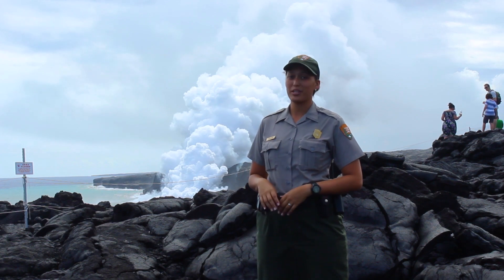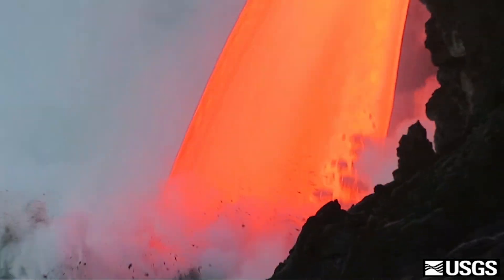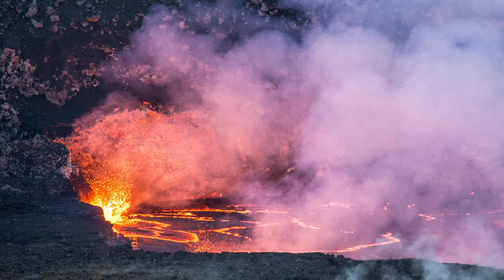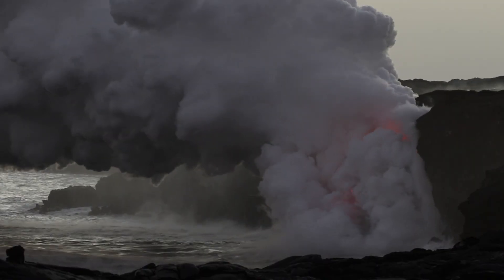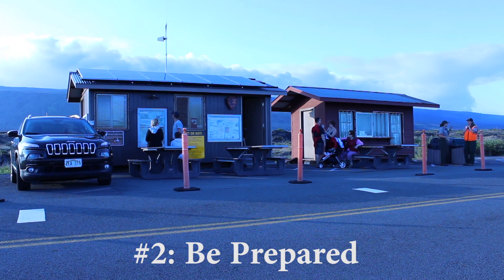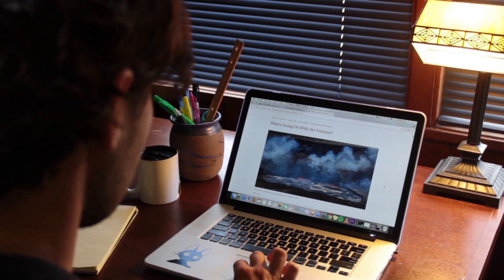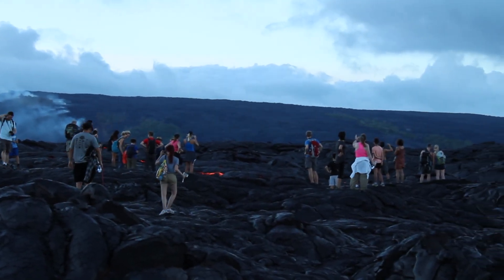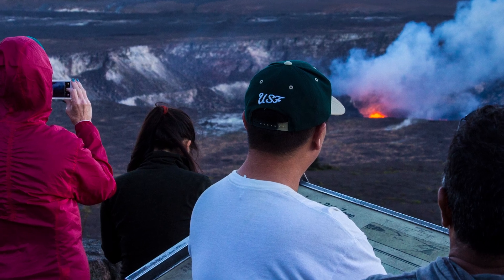Official "Lava Safe" tips from Hawai‘i Volcanoes National Park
Ranger Shyla explains how visitors can stay "Lava Safe" on the world's most active volcano, Kīlauea, by following these two simple rules:

1) Be Prepared

2) Stay out of Closed Areas

It's Simple!

Additional footage and photos courtesy of the USGS Hawaiian Volcano Observatory